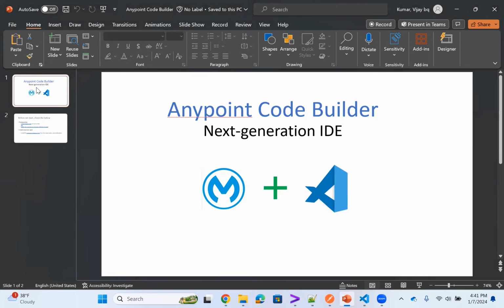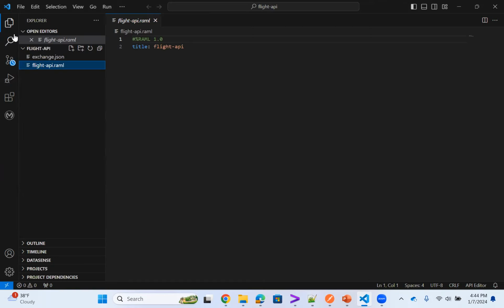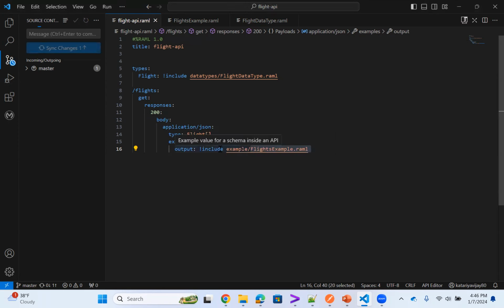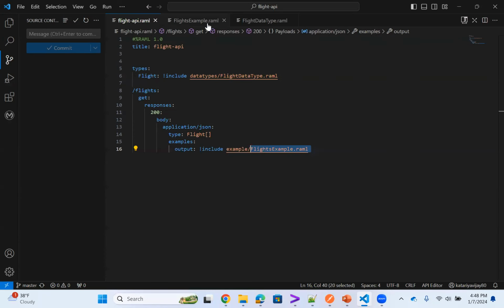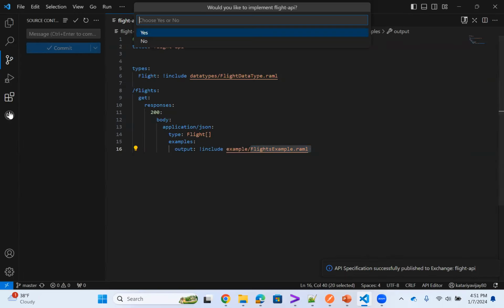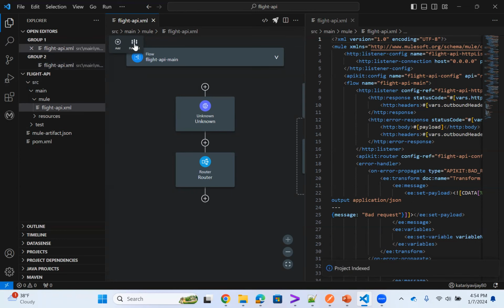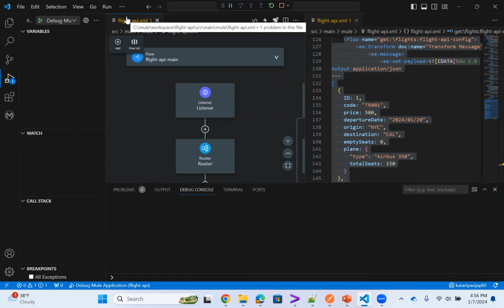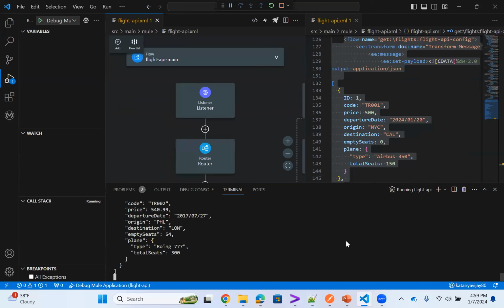Quick-Start with Anypoint Code Builder